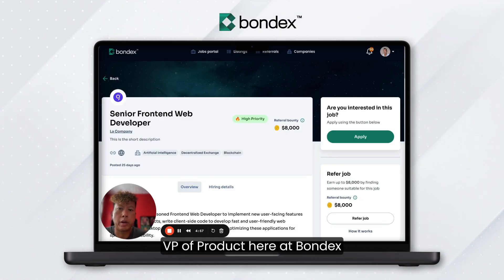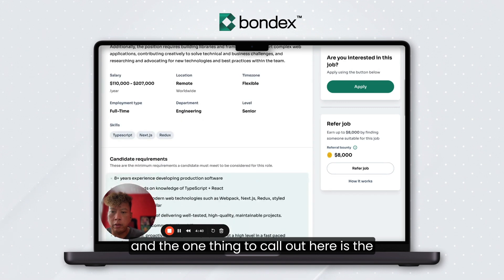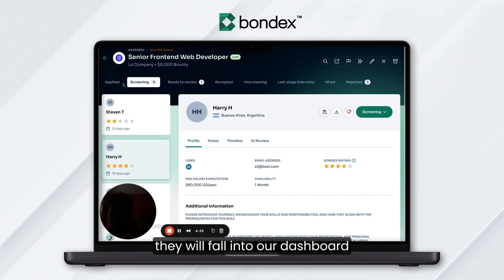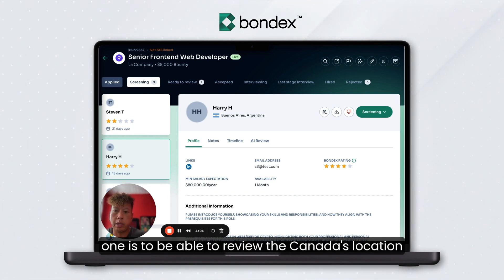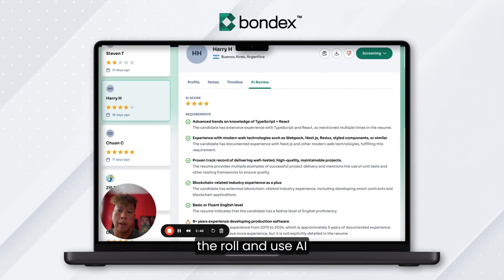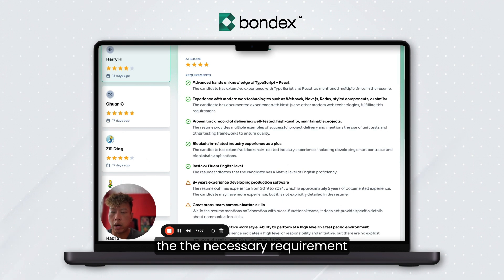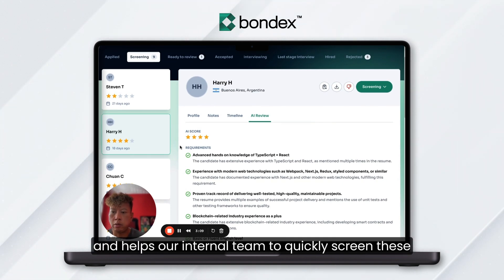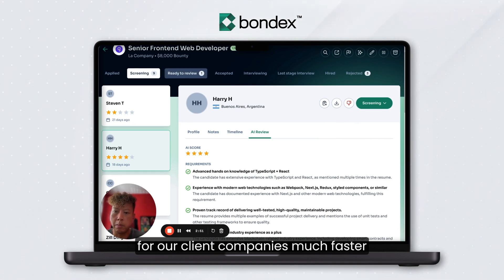Bondex AI - An update from our VP of Product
Discover how Bondex's new AI Screening and Scoring feature is revolutionizing the hiring process in the Web3 space! In this video, our VP of Product breaks down how this innovative tool speeds up recruitment, enhances fairness, and helps both companies and candidates find the perfect match. From parsing job requirements to delivering transparent candidate evaluations, learn how Bondex is setting a new standard in AI-driven hiring. Don't miss out on this exciting update!

Jobs portal | Website | Newsletter
X ( Twitter) | YouTube | Telegram Group | Discord | LinkedIn | Instagram | Facebook